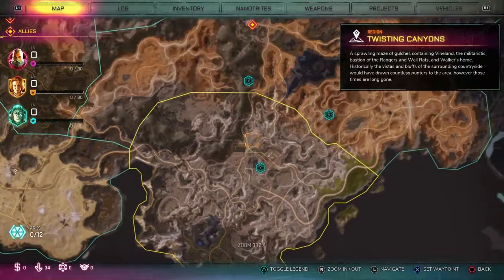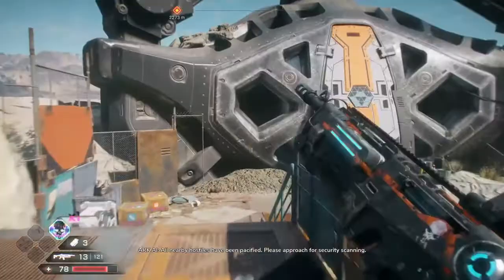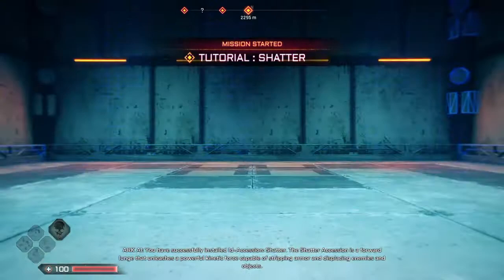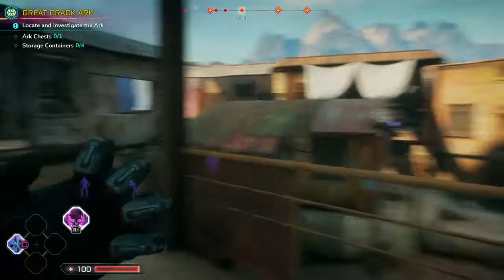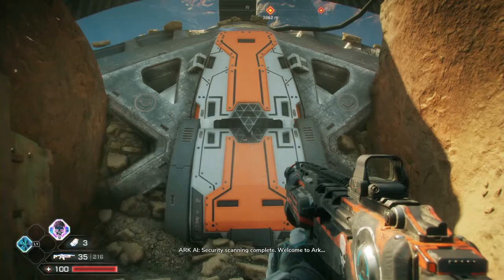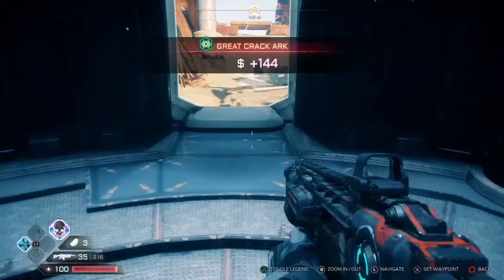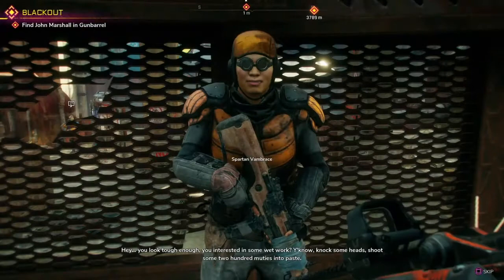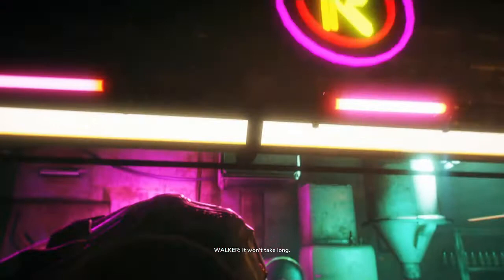John Marshall - Story Campaign | Rage 2 -Part 2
Rage 2 is a first-person shooter video game developed by Avalanche Studios in conjunction with id Software and published by Bethesda Softworks. The game is the sequel to the 2010 game Rage. The game is set to be released for Microsoft Windows, PlayStation 4, and Xbox One on May 14, 2019.

In the game, players assume control of the last ranger, Walker, who must survive in a world inhabited by dangerous mutants after it was hit by an asteroid. The majority of mankind passed away, with only a dreary wasteland left behind. While new settlements and factions emerged, in all this misery, the authorities declared themselves as the new military power. On a hunt for precious nanotechnology in order to consolidate their dictatorship, Walker, therefore, makes an ideal target. The game will take place 30 years after the original game, and feature a cast of both new and existing characters.